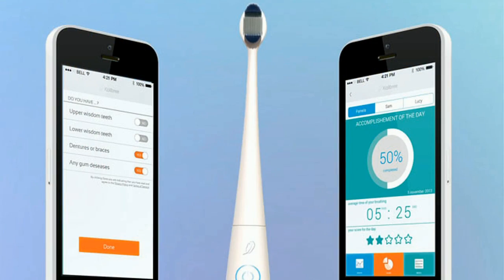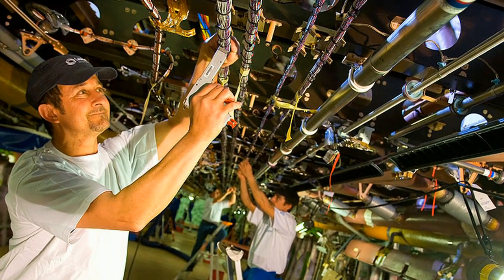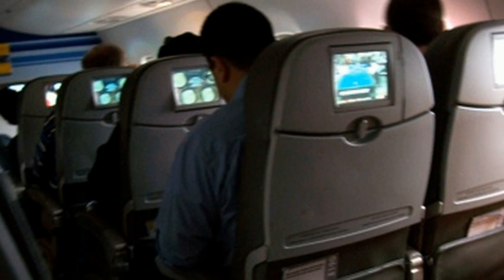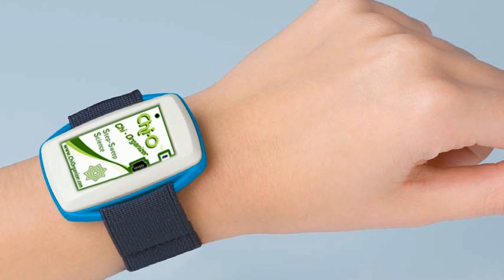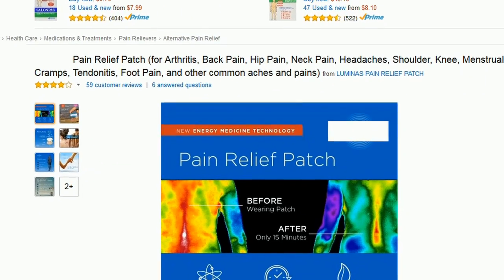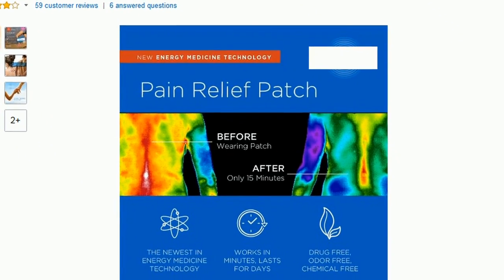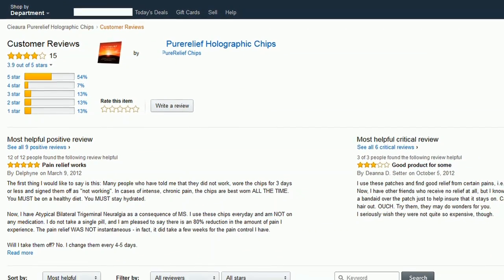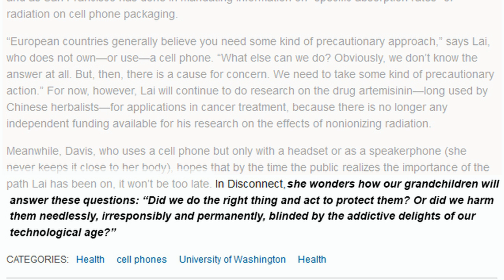Chi-O History and Solutions to our EMF pollution problem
In this in-depth look at the history and workings of the Chi-Organzier, Dr. Don Paris outlines the problems facing us from the unseen pollution of micro-wave radiation from cell phones, WiFi, Smart Meters and other pulsed digital signals.